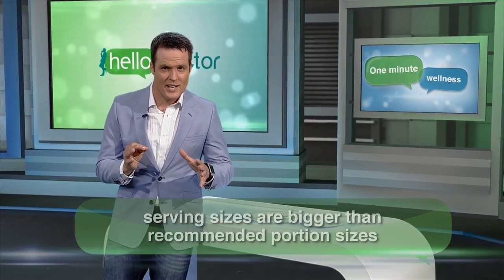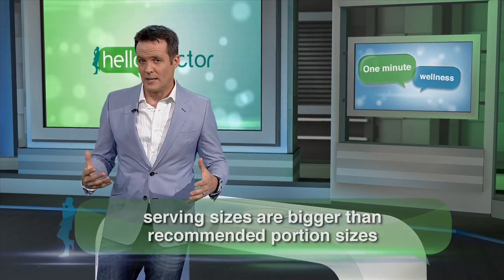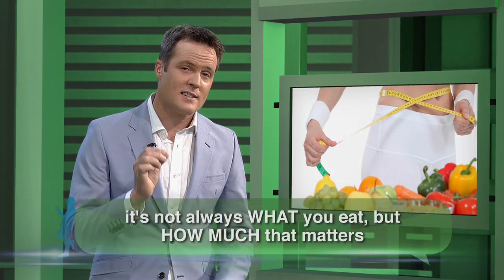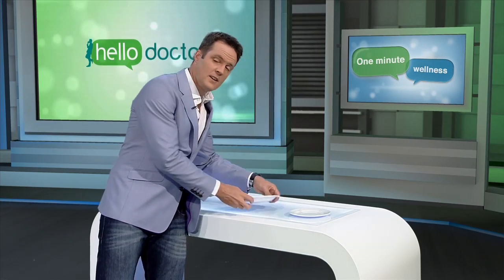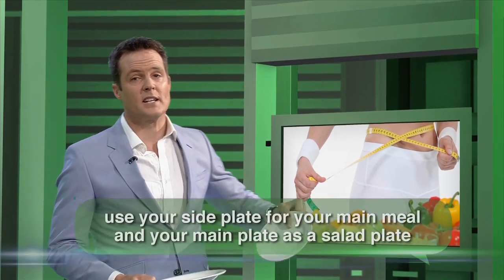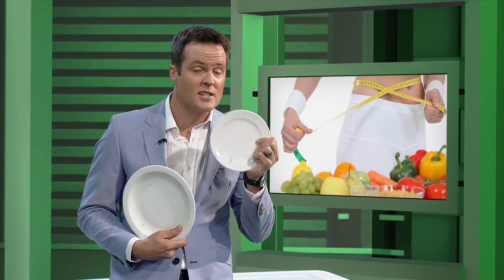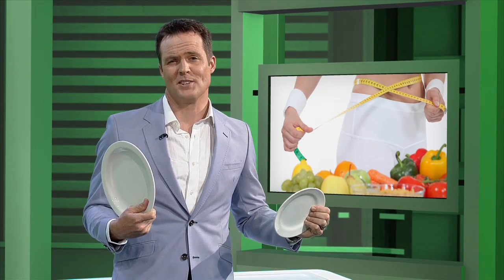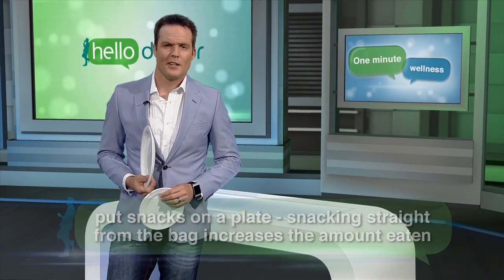Controlling Your Portion Size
Talk to a Doctor anytime, anywhere. Dial *120*1019#

So you're eating healthy and exercising, but can't seem to shed the weight? You might be eating a little too much. Portion control is very important if you want to lose those kilos! Take a look at this portion control tip Dr Mol has up his sleeve.